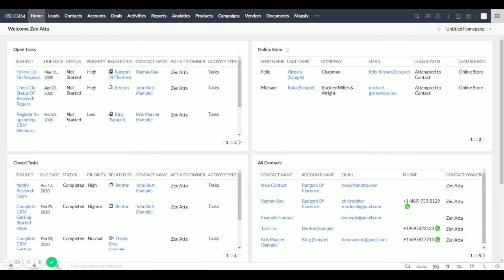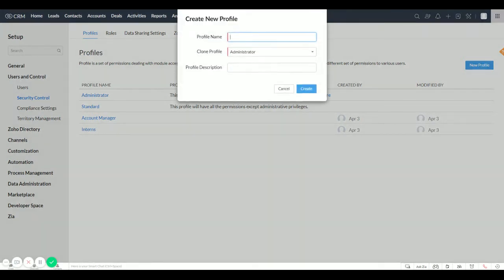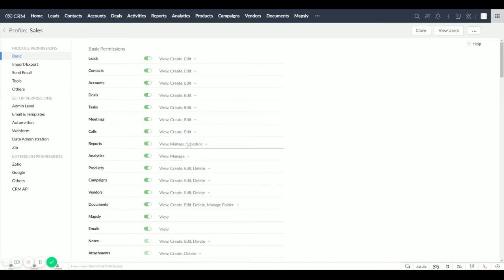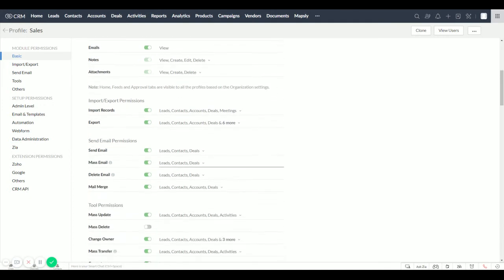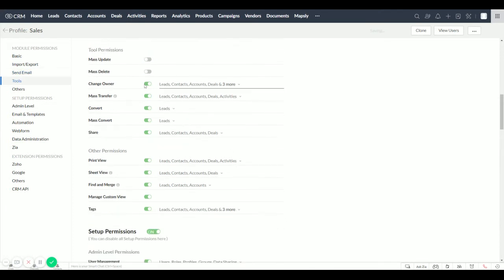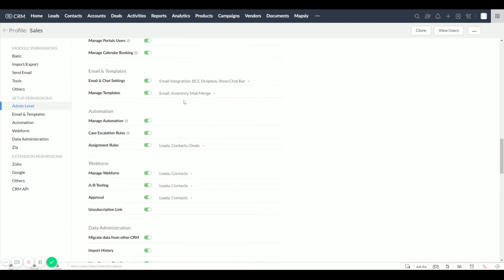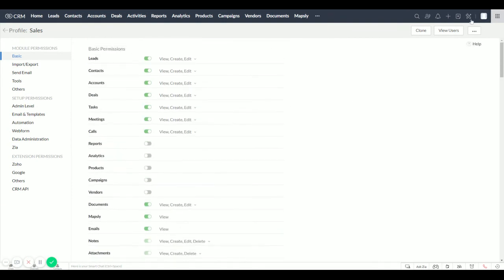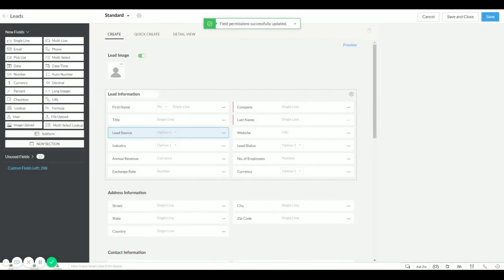Zoho CRM Security Controls Tutorial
This tip can be very useful and prevent a lot of future headaches and problems within your organization if it is set up correctly from the beginning.